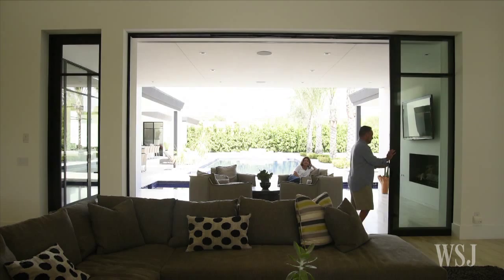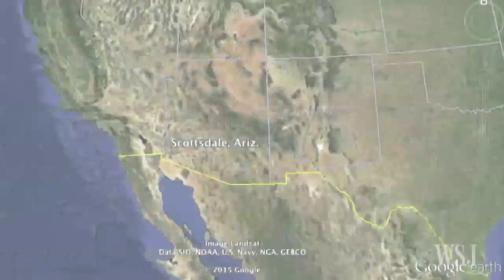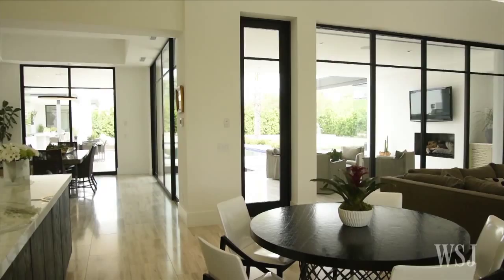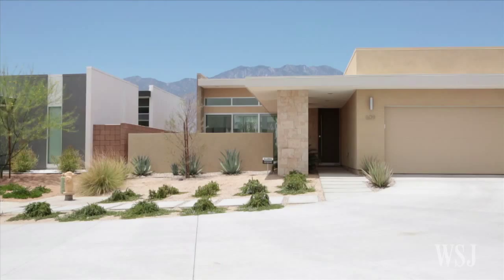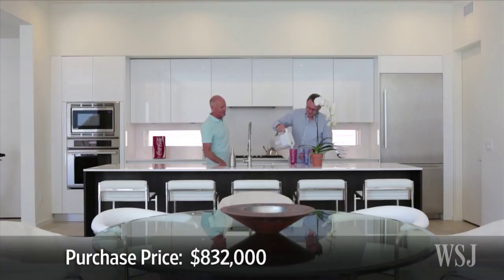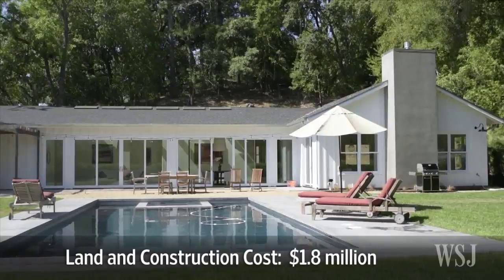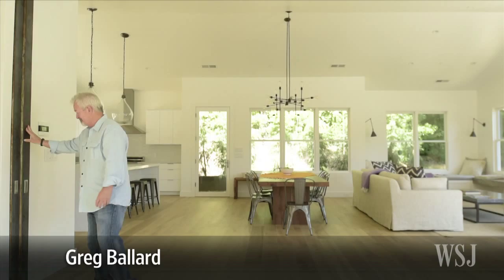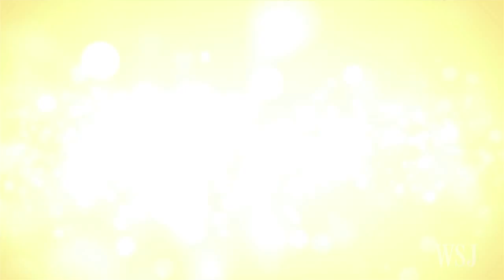Back Home on the Ranch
To meet demand for single-story living, architects are reinterpreting the all-American rambler for a new era, offering designs with high ceilings, walls of glass, and indoor-outdoor integration. Photo: Drew Kelly for The Wall Street Journal